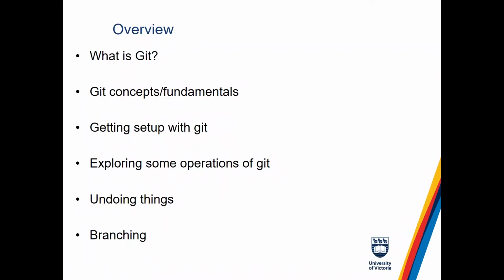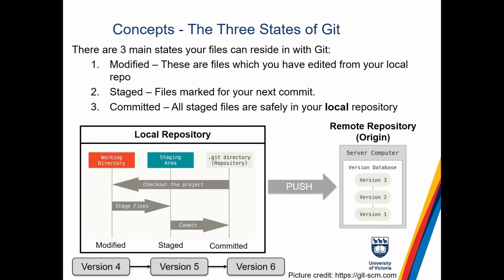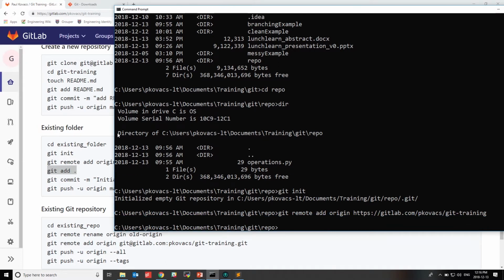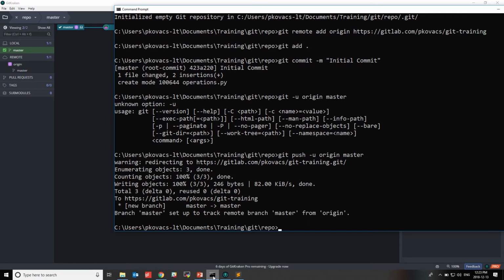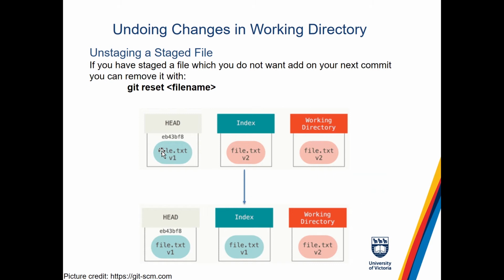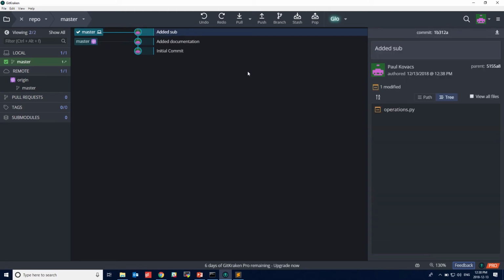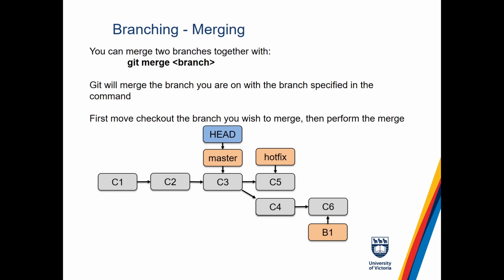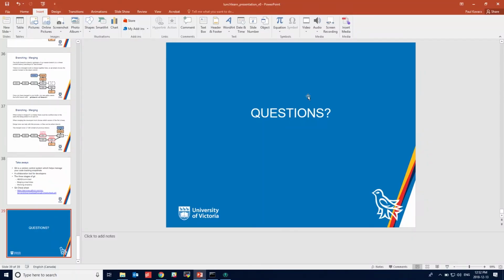Git for Beginners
Covers basic operations in git (clone, commit, push, etc.), creating your own git repository, undoing things and branching